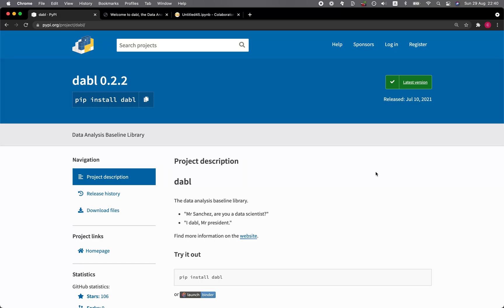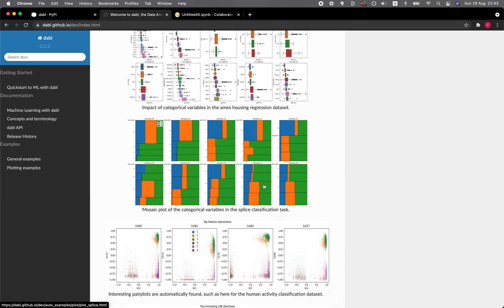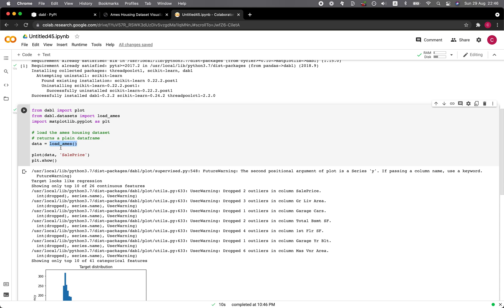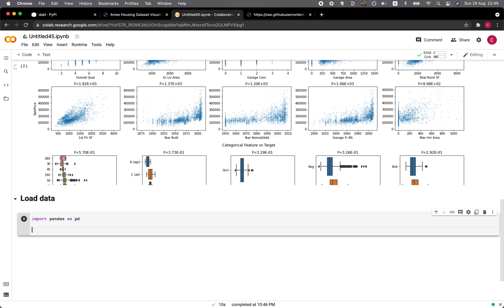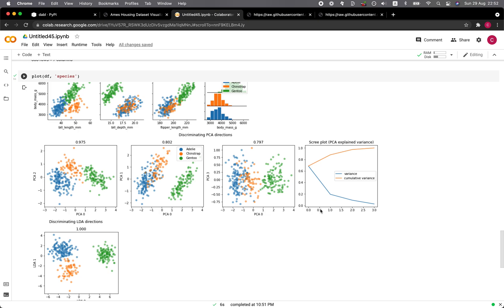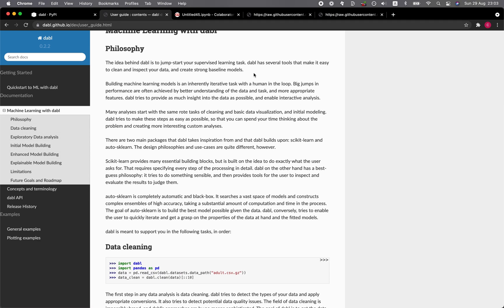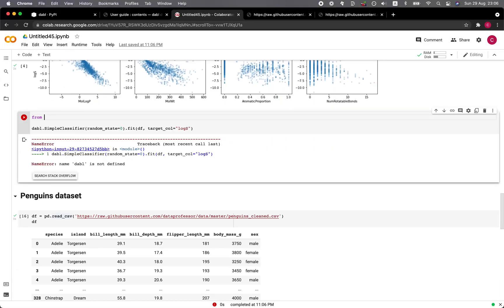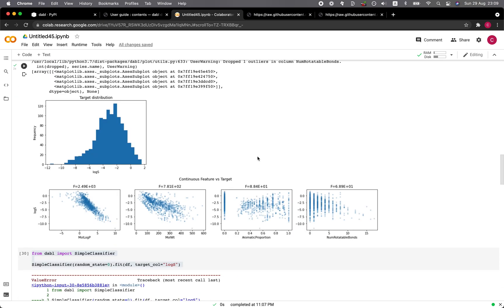dabl - A Python library for AutoEDA and AutoML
If you like Pandas-Profiling, you'll love dabl. In this video, I provide a walkthrough of the dabl Python library which literally stands for Data Analysis Baseline Library (dabl). In a few lines of code, you can perform exploratory data analysis and machine learning model building.